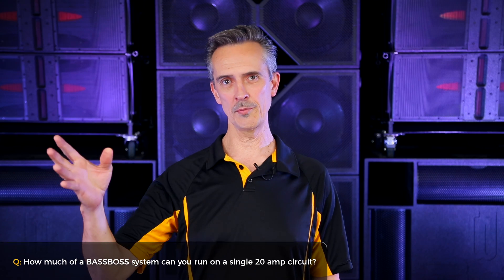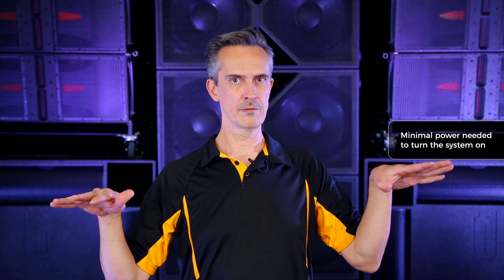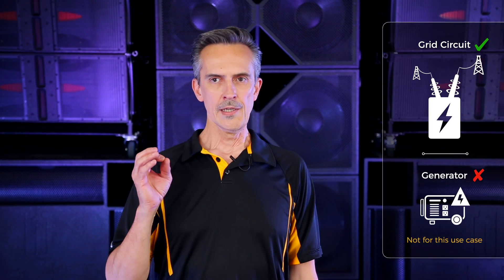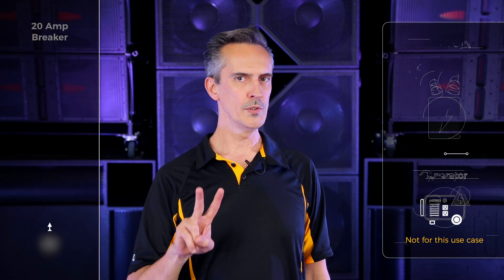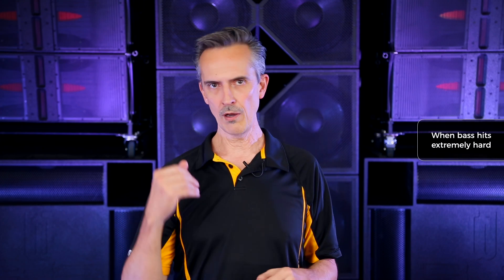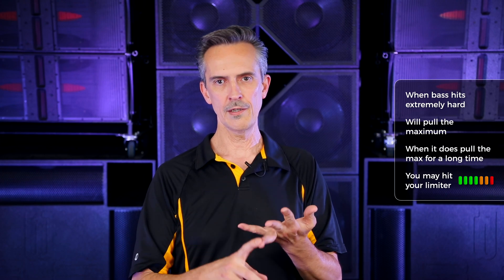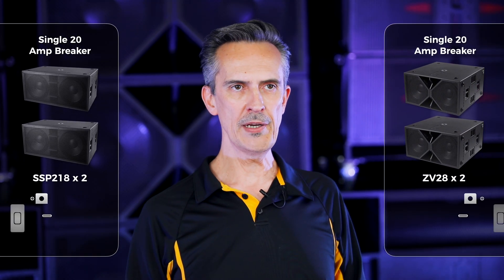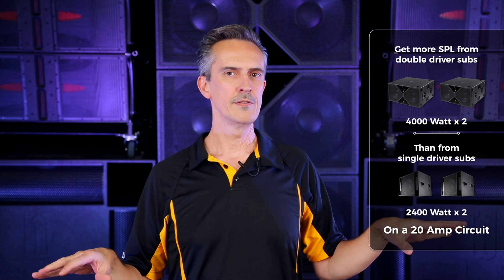BASSBOSS Subs and Tops for A 20 Amp Circuit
BASSBOSS Designer David Lee presents "BASSBOSS Subs and Tops for A 20 Amp Circuit" where he reviews various BASSBOSS systems that can be operated on a 20 amp circuit. Learn more about power usage with BASSBOSS products

Do you have any questions, tips, or ideas about systems for a 20 amp circuit?

ABOUT BASSBOSS
BASSBOSS Founder & Designer David Lee has been building, tweaking, and perfecting loudspeaker systems and products for over 30 years. From working in high-end home audio in the ’80s to designing epic products for demanding professionals some 30 years later, David has dedicated his entire career to enhancing the enjoyment of music through better audio performance. His focus has been on developing powerful yet practical products that create pristine, physical sonic experiences, which effectively defines the entire BASSBOSS design philosophy.

BASSBOSS® Powered Loudspeaker Systems are for those with an irrepressible love of music. The more you love musical experiences and want to share your passion with other people, the more you will appreciate the products and the philosophy behind BASSBOSS. Each BASSBOSS product is a mindfully engineered, painstakingly tuned, completely integrated audio system intended to elevate peoples’ lives, night after night. BASSBOSS sound will create memorable events for you and your audiences for years and years.